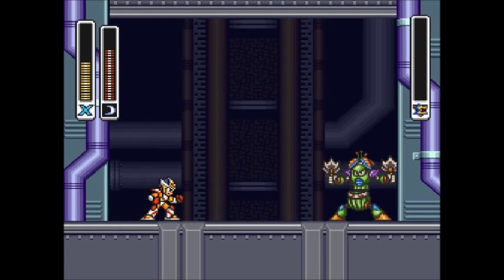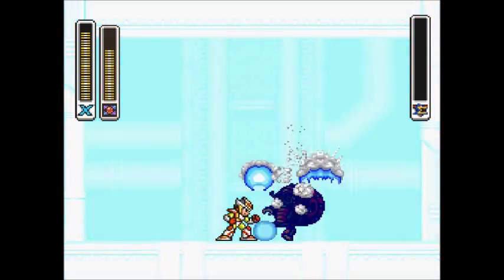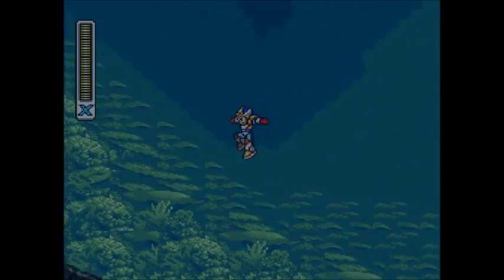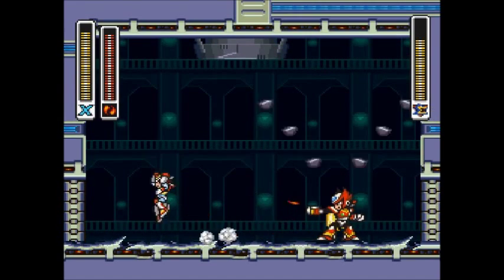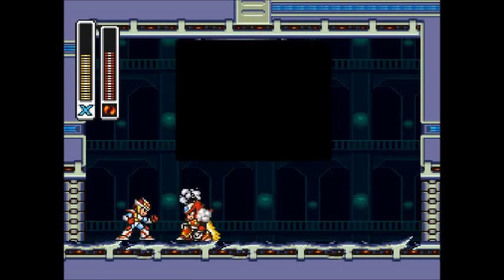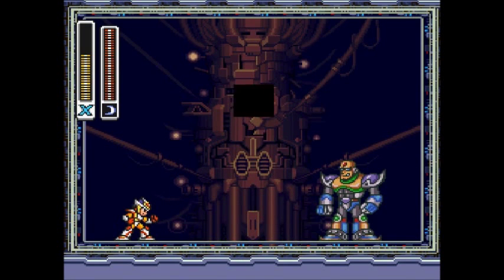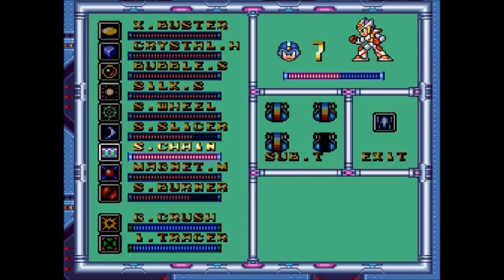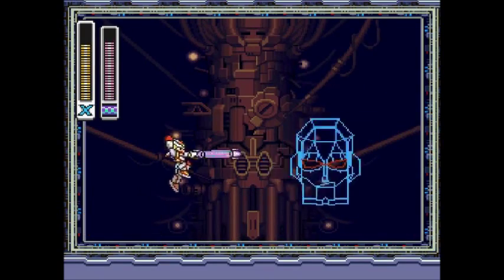Let's Play Mega Man X2 (Part 6/Finale)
We finish up the game in a big way as we take on our buddy Zero as well as going up against the pain in the ass that is Sigma.